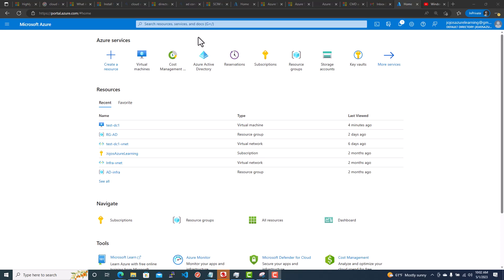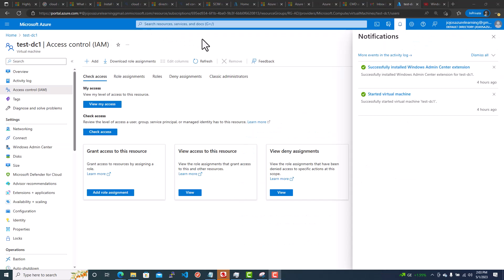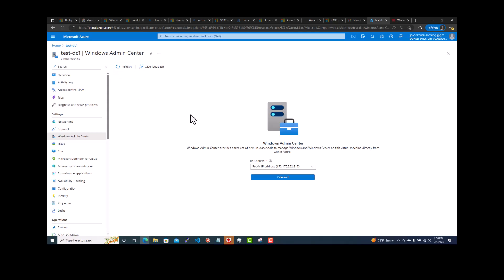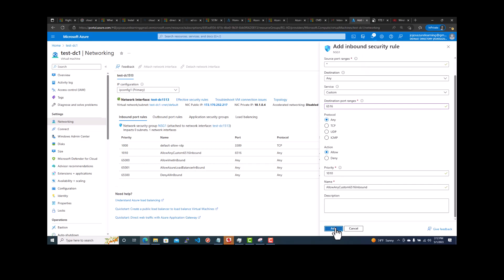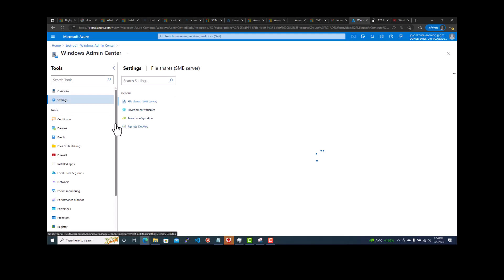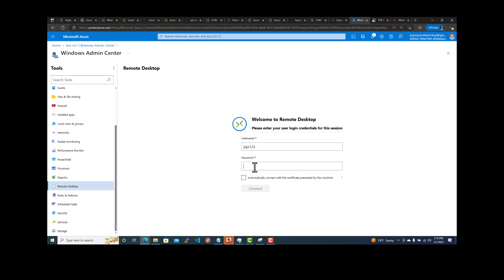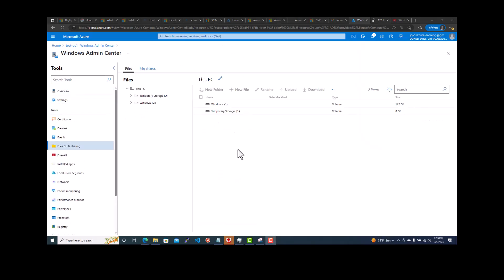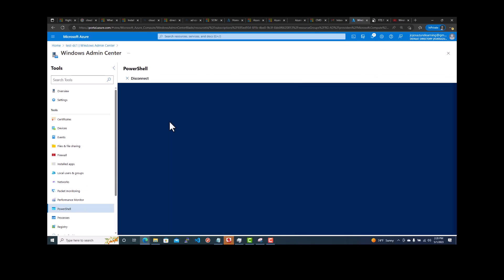Windows Admin Center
Azure VM Troubleshooting

AzureAD vs LocalAD Custom Domain name custom dns upn UPNSUFFIX adconnect password passwordreset password hash